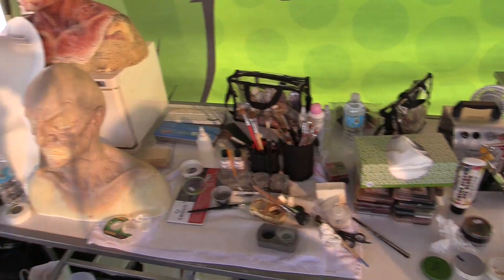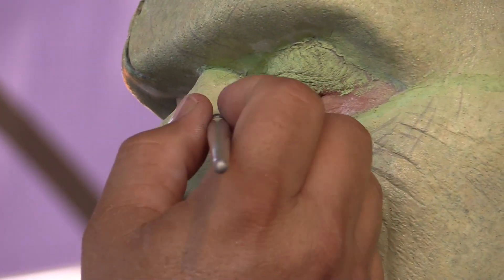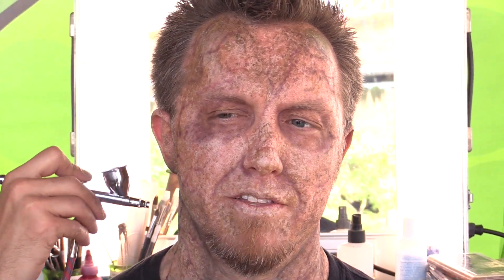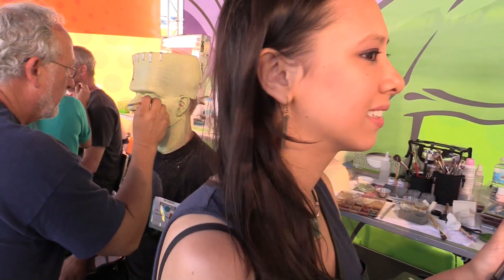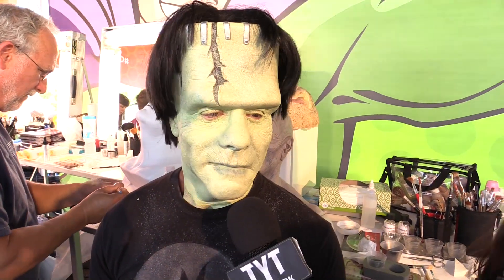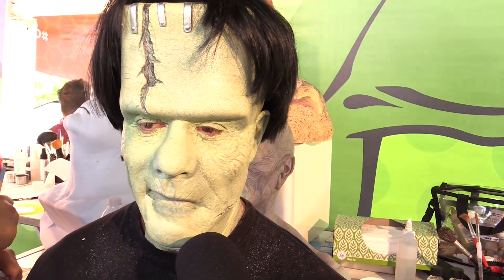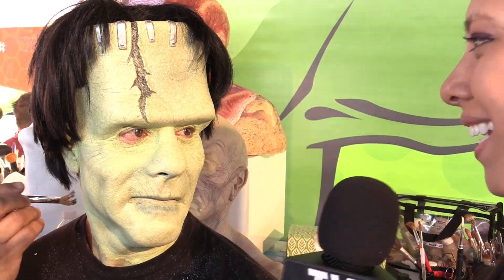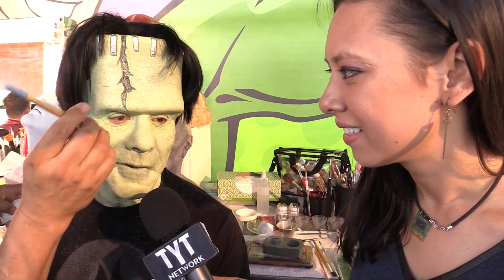Walking Dead EP & SFX Master, Greg Nicotero Interview + Monster Makeup Demo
Greg Nicotero is one of the executive producers and directors  of The Walking Dead, and is well known as a legendary special effects artist in a massive number of films, starting with the George A Romero horror classic, Day of the Dead. Here, he talks to Kim Horcher about the Walkers and how they subsist in the world of the Walking Dead, all while he and his team give full horror makeup to San Diego Comic Con attendees.